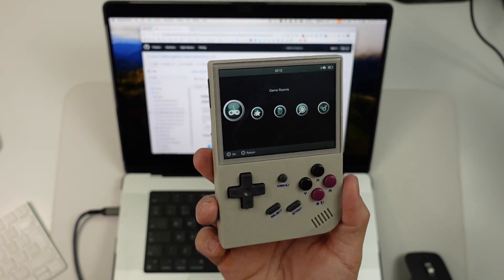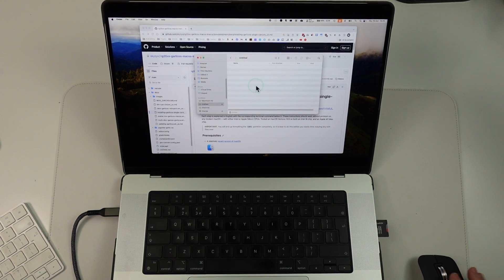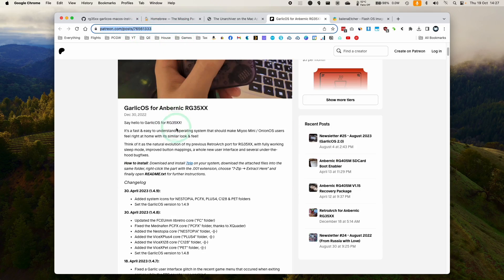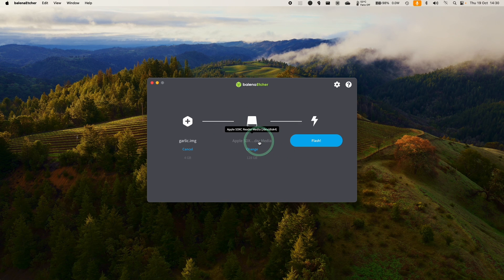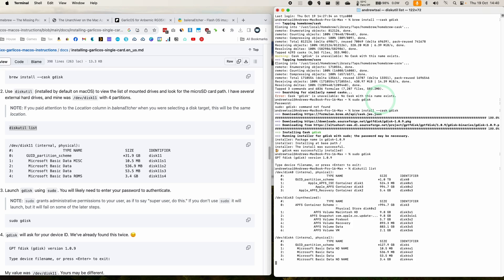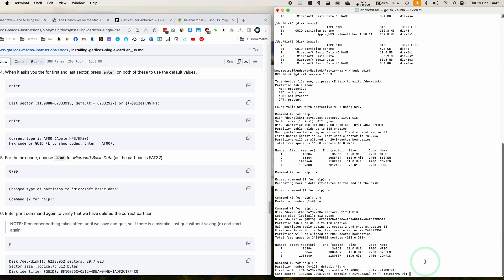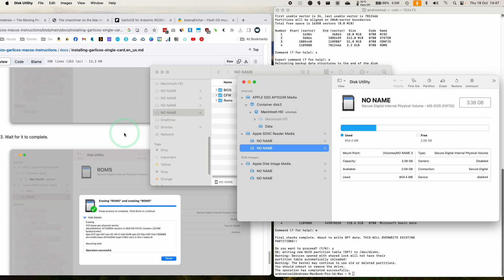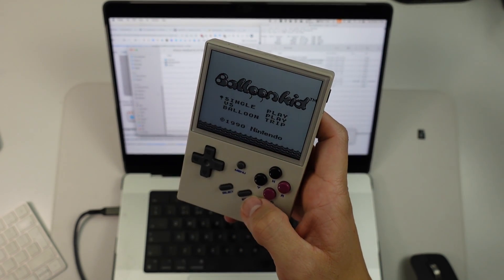Install Garlic OS on RG35XX Tutorial (Mac)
Best SD card 128GB SanDisk